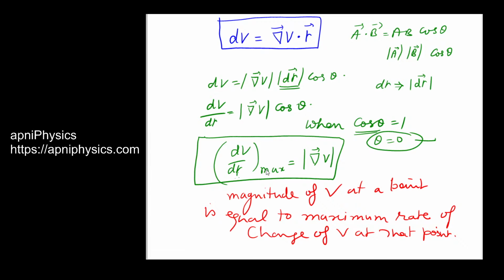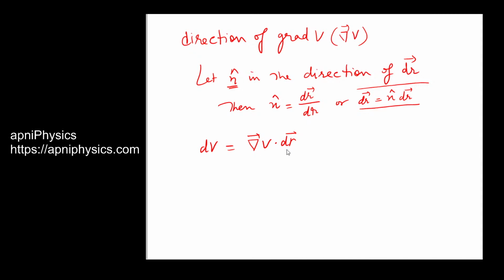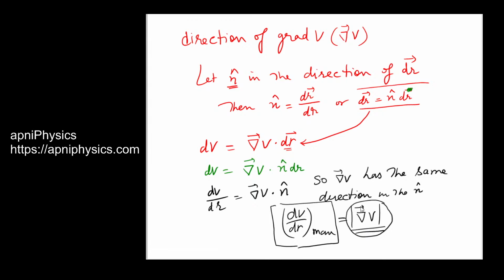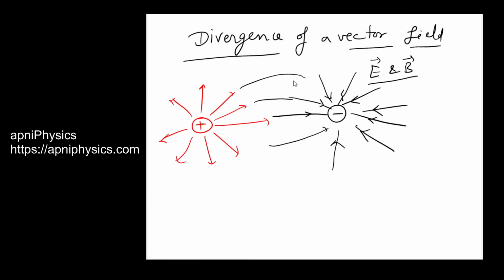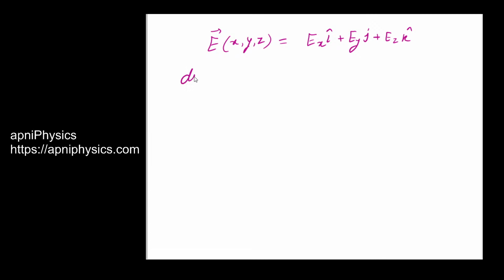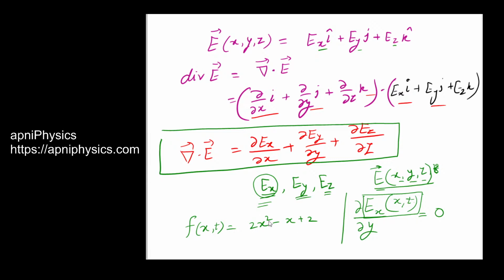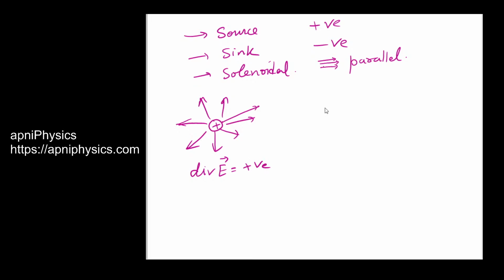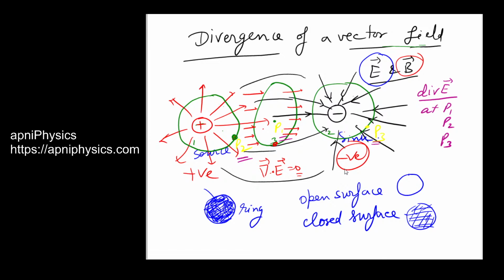Divergence of a vector field| Electricity and Magnetism BSC Lect. No. 2| Master apni Physics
Divergence of a vector field| Electricity and Magnetism BSC
Best buy graphics tablet Check These 3 Points Before You Buy Graphics tablet for Online Teaching. A Computer Input Device for digital writing.
BUY Teaching Tools for Online Videos:
GRAPHICS TABLET:
Wacom CTL-6100WL/E0-CX New Intuos Medium Bluetooth Pen Tablet (Pistachio)
OR
Huion H610 Pro V2 Graphics Drawing Pen Tablet

WEBCAM:
Logitech C270 HD Webcam

MICROPHONE:
Boya By-M1 Omni Directional Camera Lavalier Condenser Microphone

 But in mobile some limitations are, you will require only android whiteboard software.